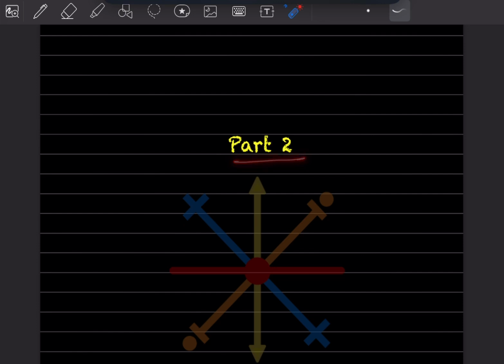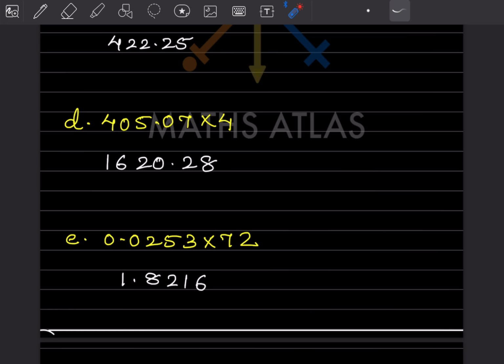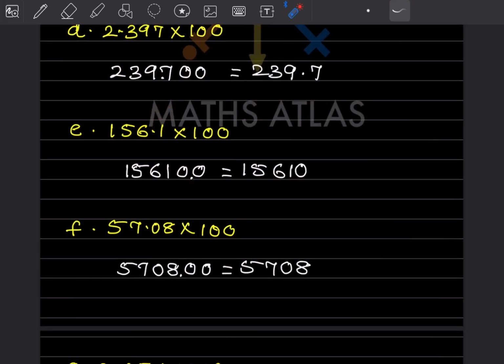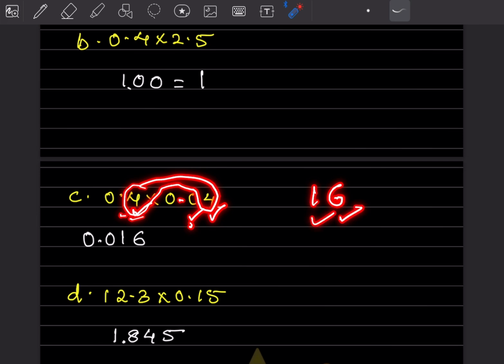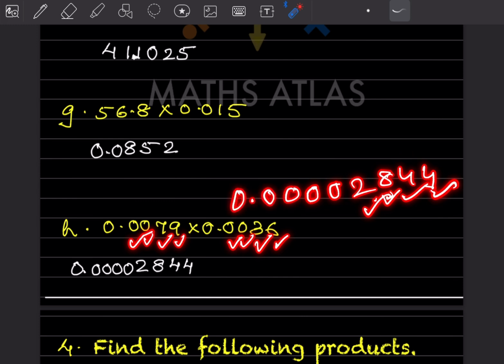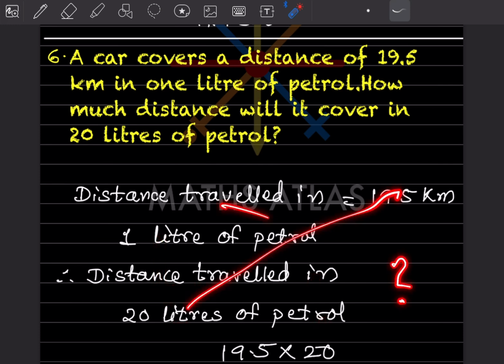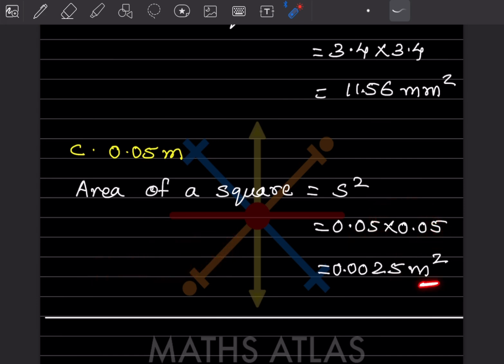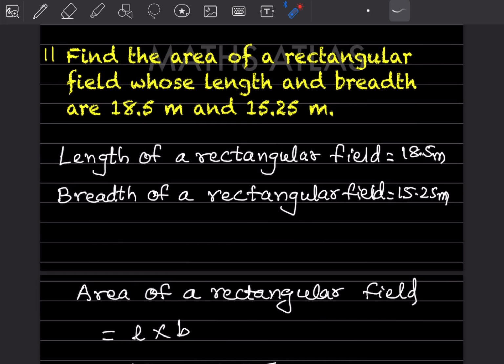Frank ICSE Mathematics Class 7|Chapter 3| Decimals | Exercise 3.2 | P-2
Conquer Decimals with Frank ICSE Mathematics Class 7 Chapter 3,  This detailed resource simplifies decimal operations, conversions, and place value concepts. Aligned with the ICSE curriculum, it features solved examples, clear explanations, and practice questions to reinforce learning. Ideal for mastering addition, subtraction, multiplication, and division of decimals, this guide helps students build accuracy and confidence. Perfect for homework, revision, or exam preparation—unlock easy methods to tackle decimal problems and avoid common mistakes!

Decimals Frank ICSE Mathematics  Class 7 Chapter 3 Exercise 3.1 decimal operations converting fractions to decimals place value decimal addition  decimal subtraction decimal multiplication ICSE Class 7 math step-by-step solutions math practice problems decimal division  exam preparation  error-free methods student resources